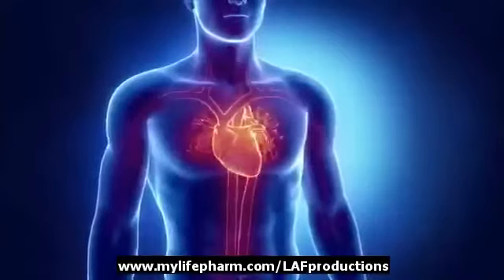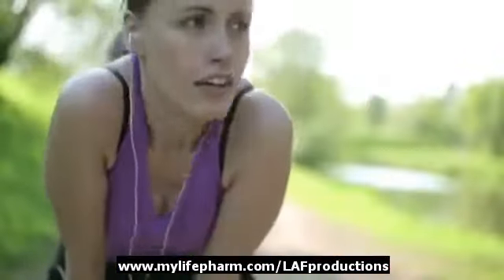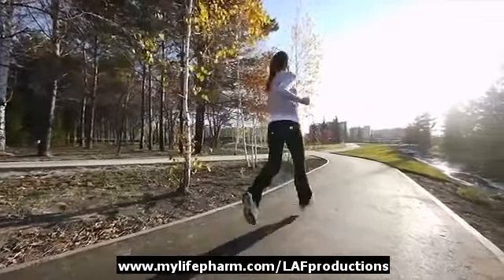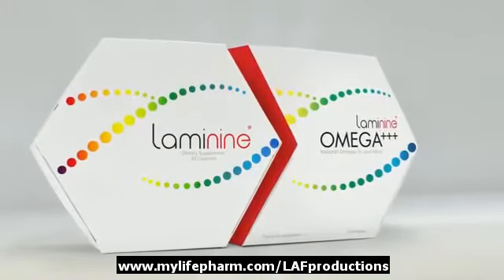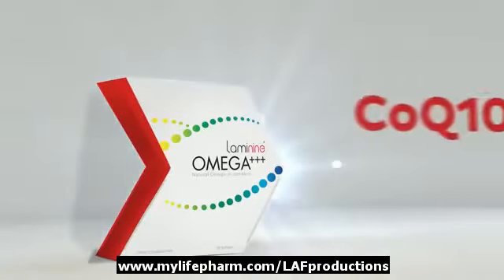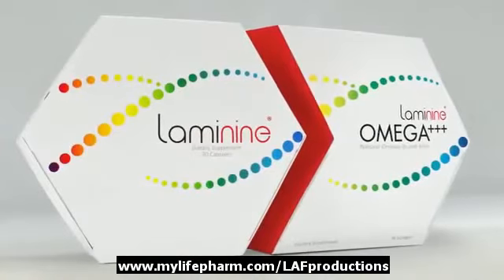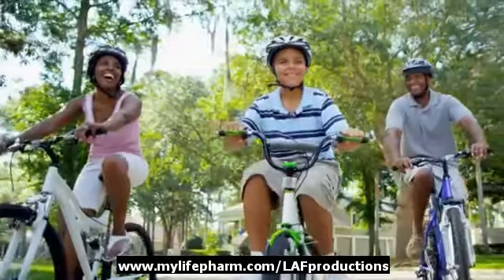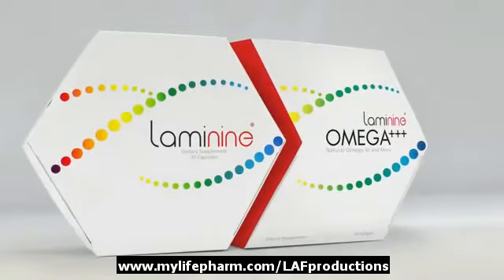Laminine OMEGA - Best Omega 3-6-9 Supplement/Circulatory Health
Good Health Starts with Good Circulation
Laminine OMEGA+++ is the perfect complement to Laminine. It’s made with the same high quality control to ensure that it is powerful yet safe. Laminine OMEGA+++ is formulated with:
Omega Fatty Acids 3 (EPA and DHA), 6, 9
CoQ10
Vitamin K2
Fertilized Avian Egg Extract
Each ingredient plays its part in helping the circulatory system function effectively and efficiently.
Just as Laminine helps improve overall health, the start to becoming healthier is in the circulatory system. Without a circulatory system that works efficiently, the body cannot fight disease or maintain stability.